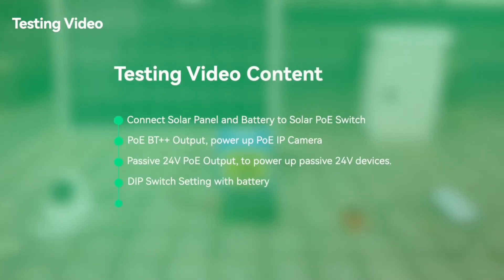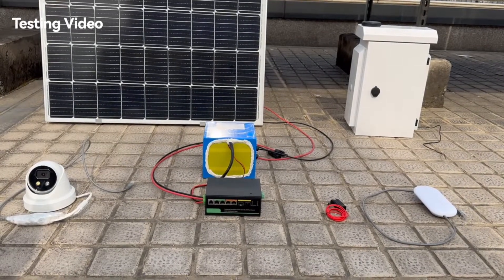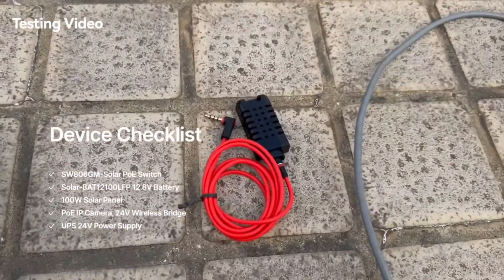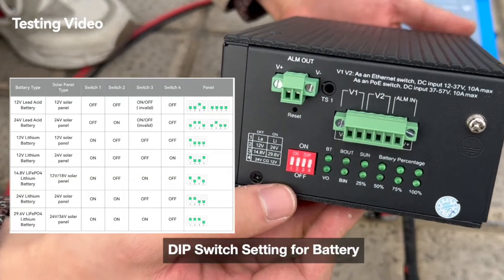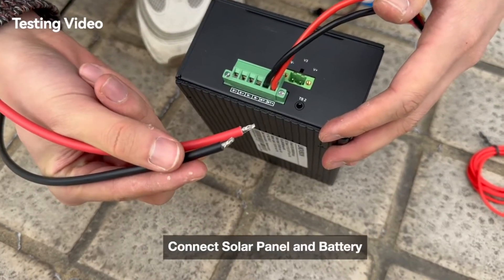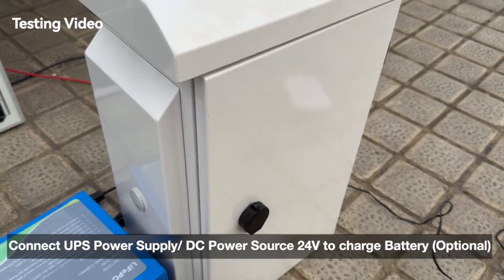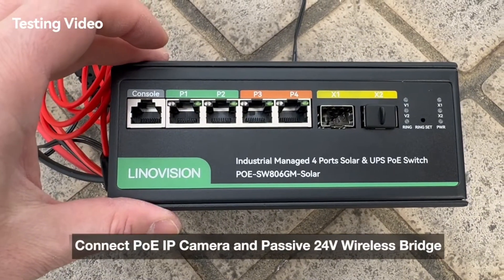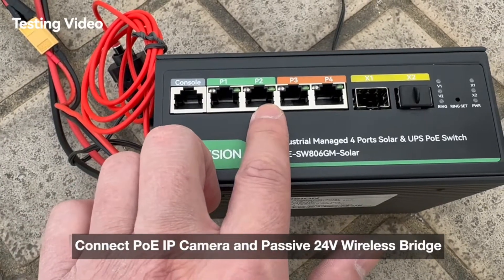How to install Solar Power System with LINOVISION Solar PoE Switch /full installation guide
In this test video, we will guide you through:

How to setup in Solar Power System, Connect to Solar Panel and Battery in Solar Power System
- How to setup in UPS Power System
- PoE BT++ Output, power up high power PD, PoE IP camera.
- Passive 24V PoE Output, to power up passive 24V devices like wireless bridge.